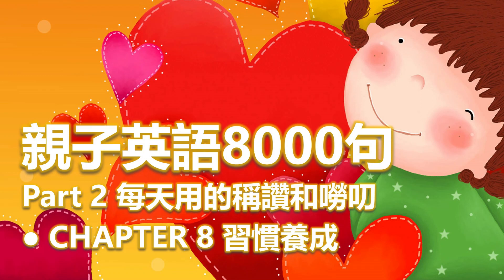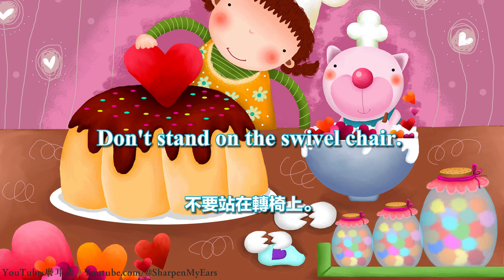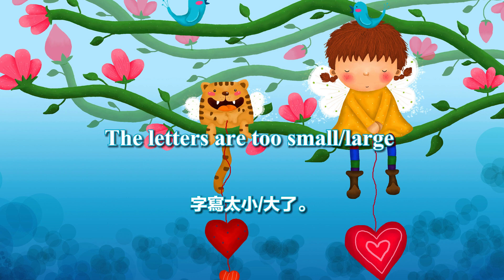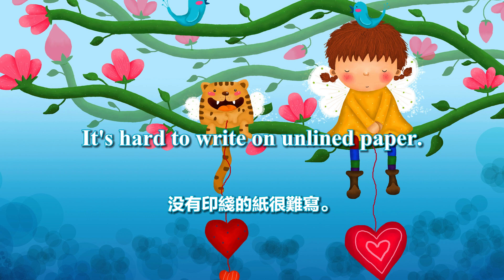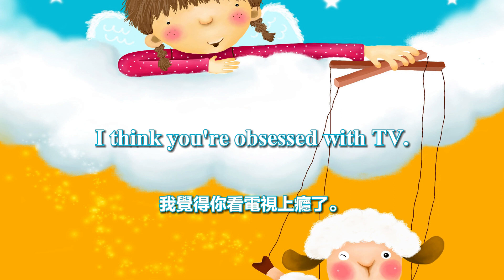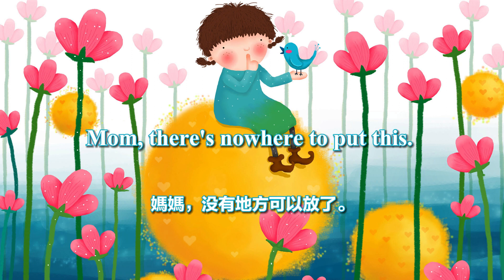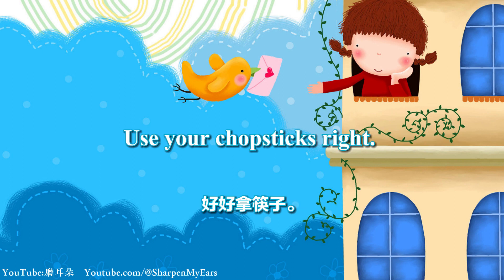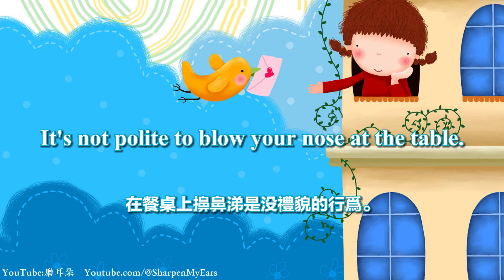親子英文對話8000句 08-习惯养成：正確坐姿、拿鉛筆、寫字、看電視、把東西放回原位、整理衣服、吃飯禮儀【磨耳朵英語】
【習慣養成】
1. 正確坐姿 00:00
2. 拿鉛筆 02:28
3. 寫字 03:13
4. 看電視 04:58
5. 把東西放回原位 06:49
6. 整理衣服 08:07
7. 吃飯禮儀 09:38